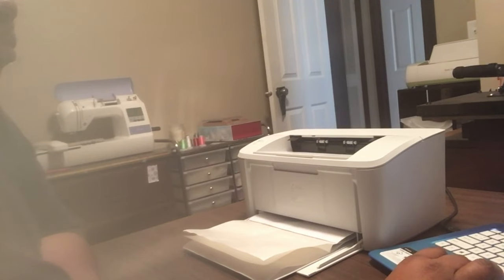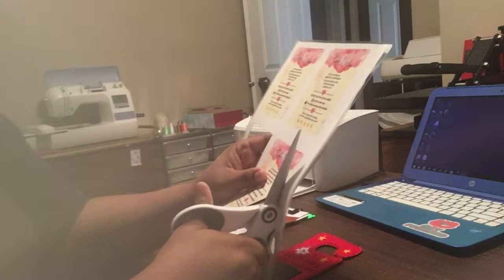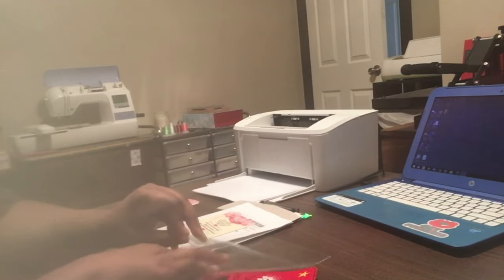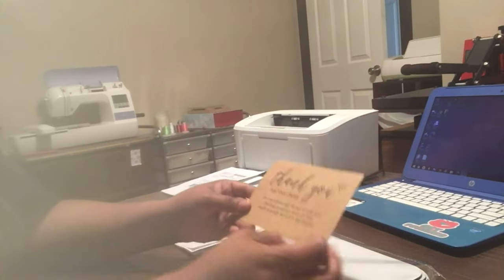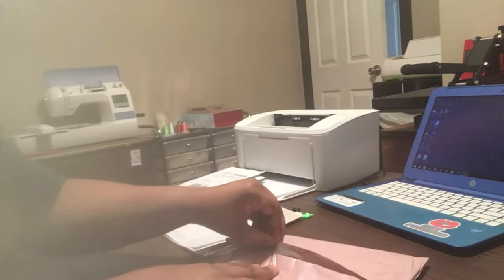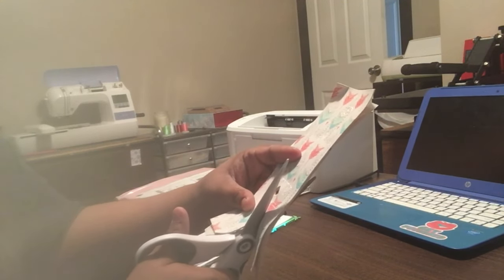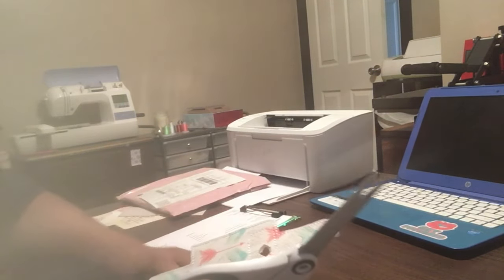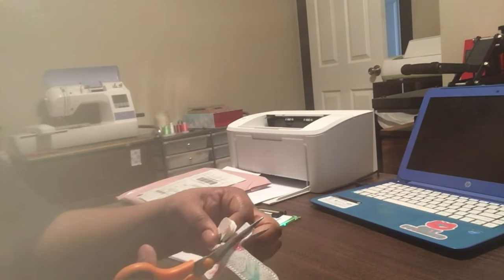HOW I PACK MY ETSY ORDERS | WORKING FULL TIME AND RUNNING TWO ETSY SHOPS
Today I’m just chatting about how I prep and pack my Etsy orders and how I try and organize my business. I work full time and I own two Etsy shops. I’m always looking for ways to manage my time and stay organized. I sometimes find it challenging to work away from home, raise three kids, run two businesses and keep my sanity. Some how I make it work and I enjoy sharing my life with you guys.

My Etsy Shop

My Etsy Sublimation Blanks Shop

Poly Mailers I Use

Thank you cards

Resealable Cello Bags 5x7

Bubble Mailers 6x10